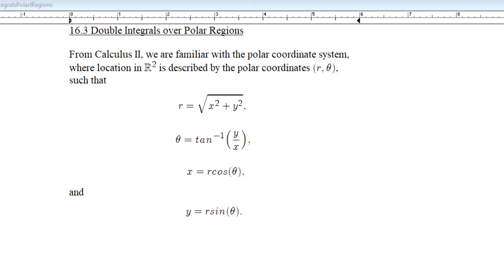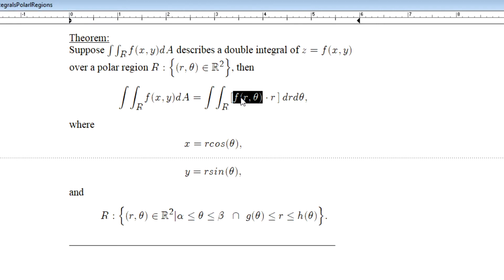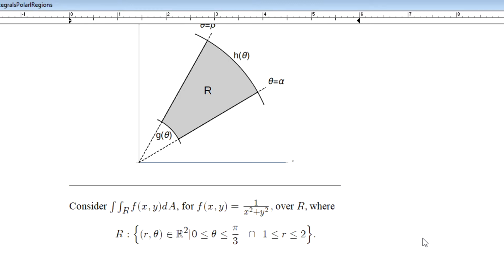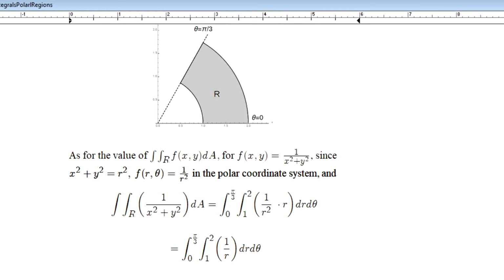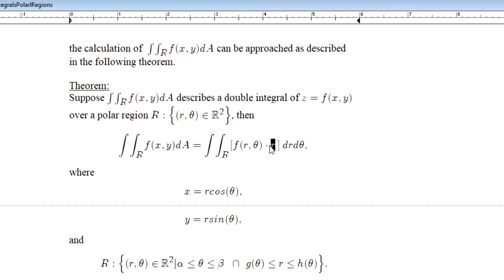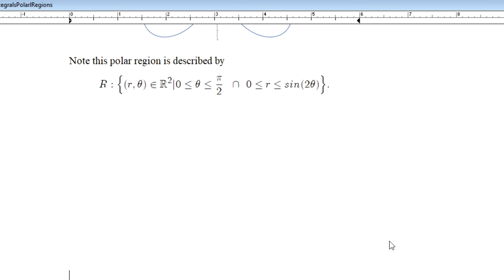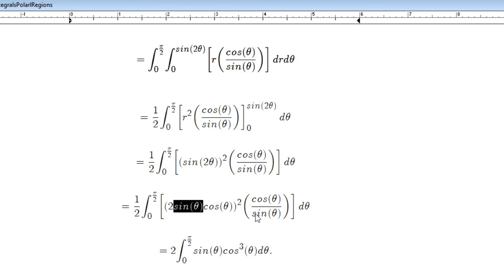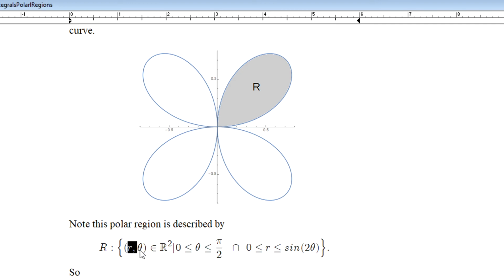Double Integrals over Polar Regions - Calculus III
A video covering calculating double integrals defined over polar regions.